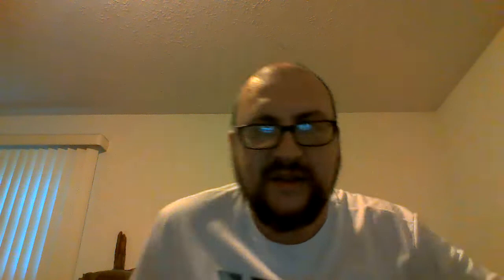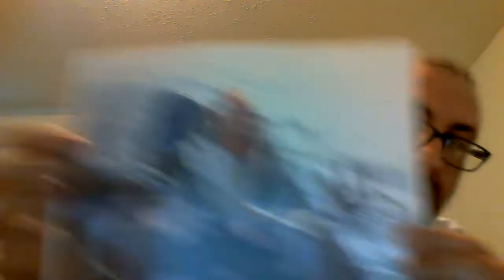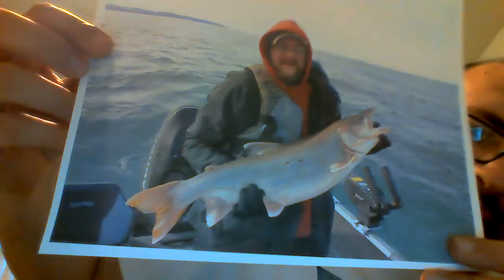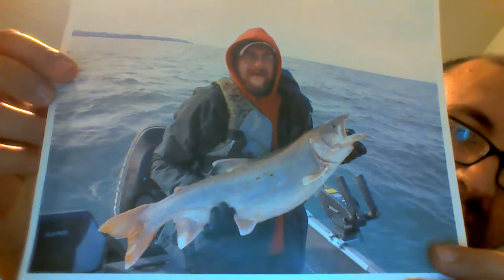Lower Great lakes fishing intro #2 - photo examples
photo examples of some of last year's fish.